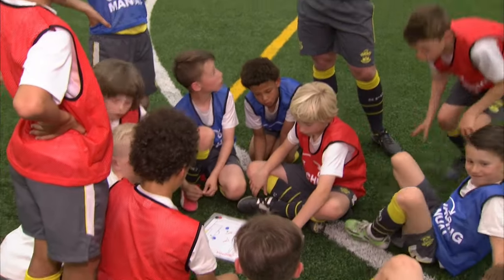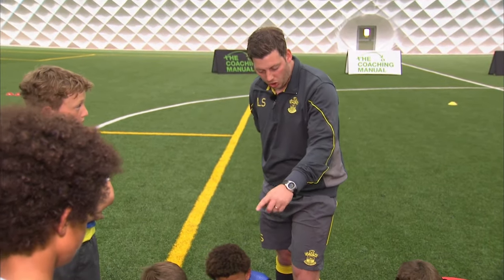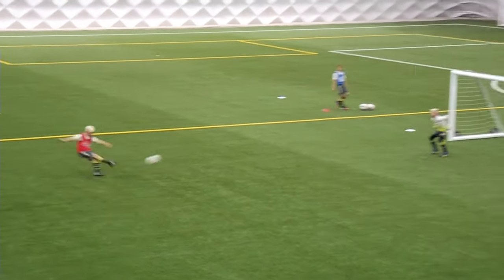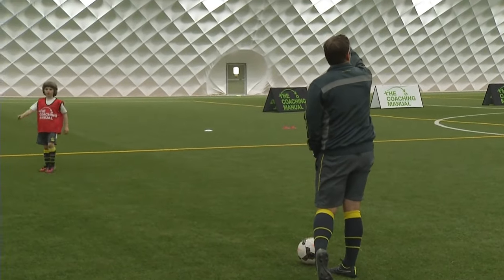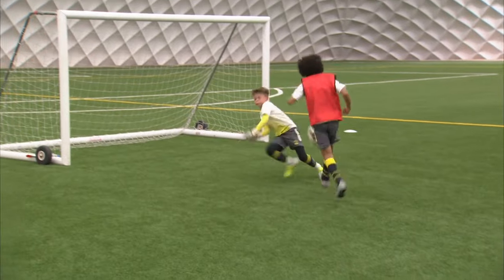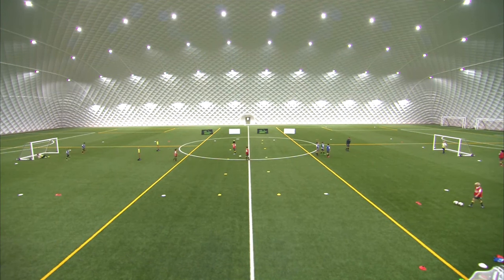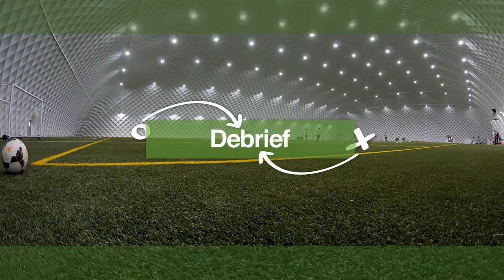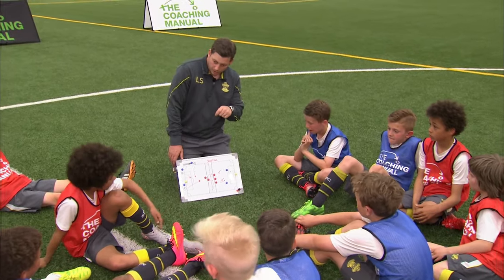Finishing Technical Practice (9-12) ⚽️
This Technical Practice develops players ability to shoot on goal from various positions around the penalty area.

NEW!